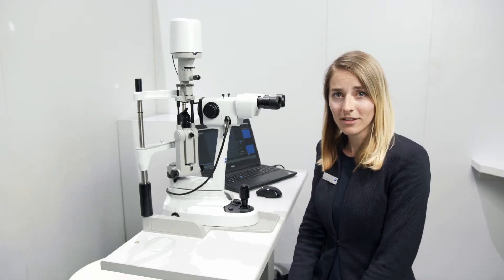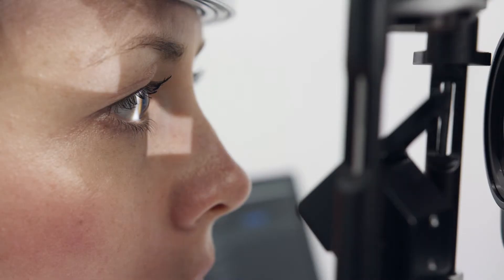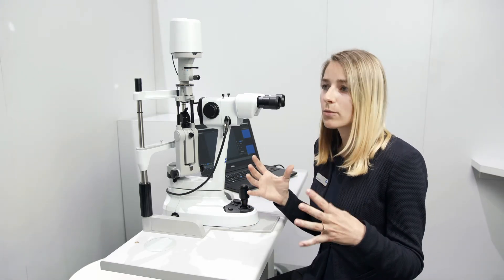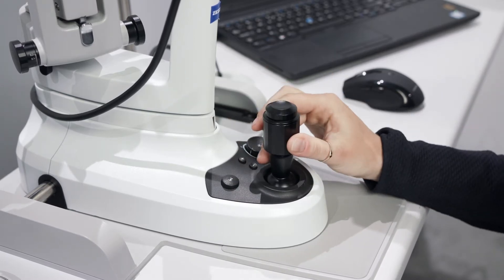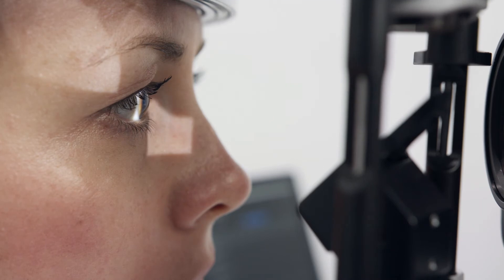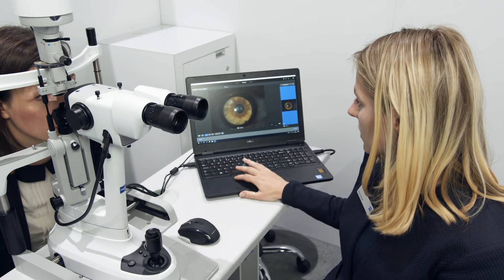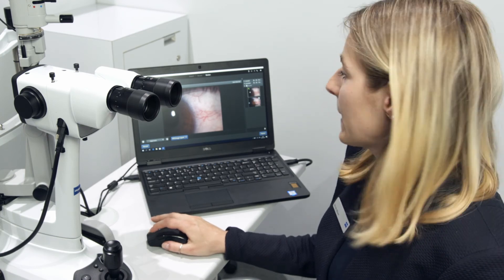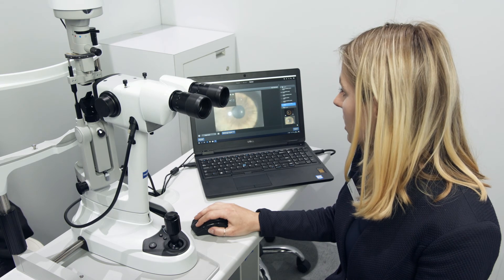ZEISS SL 800 Imaging Solution Overview